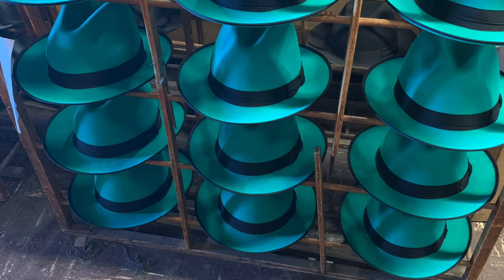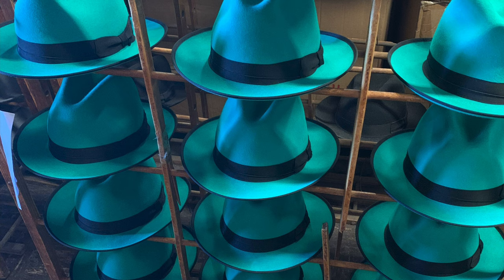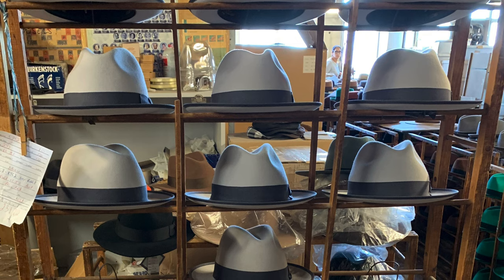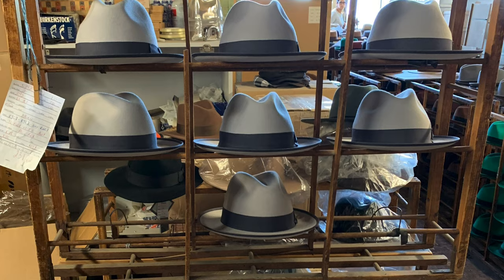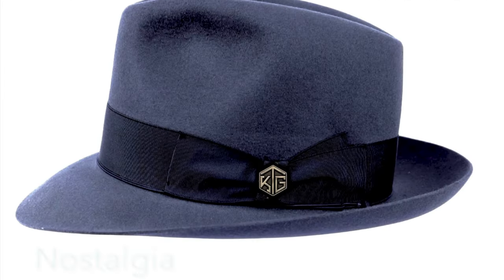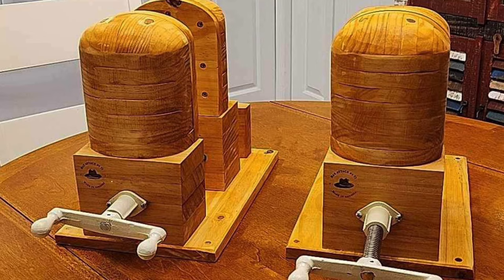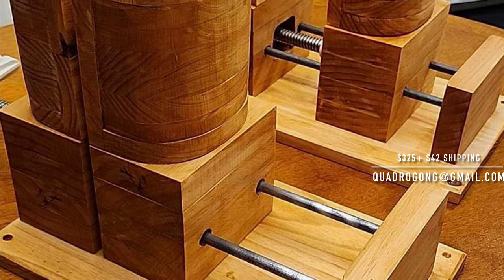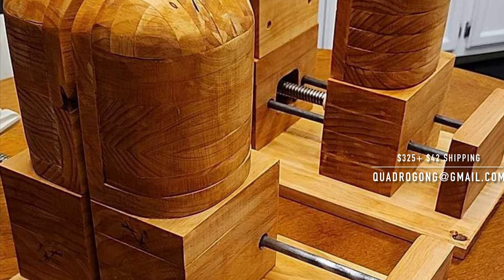1st Photos of a Finished KTG CUSTOM! & A TABLE HAT STRETCHER We Can Finally Afford! TJ’s HAT ATTACK!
($367 total)
to order a stretcher,